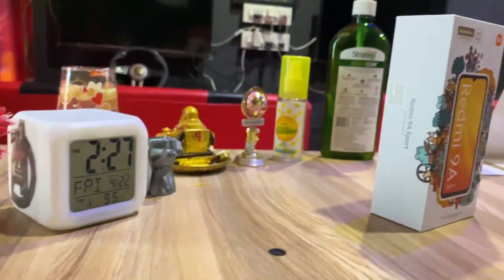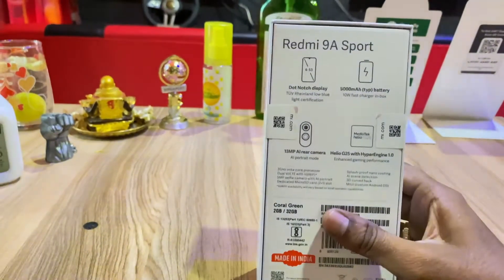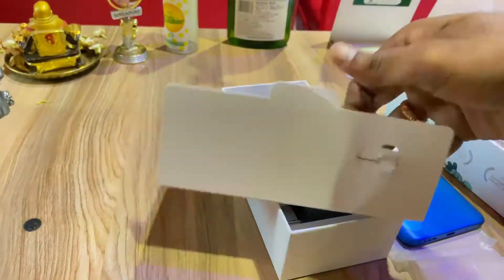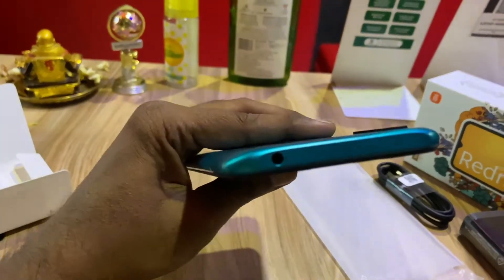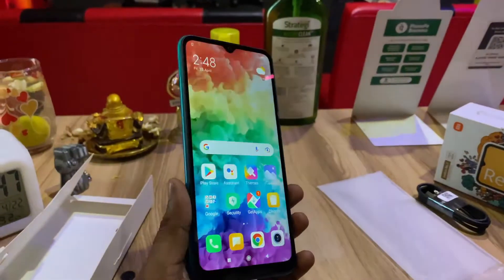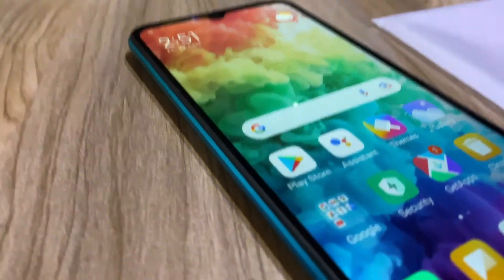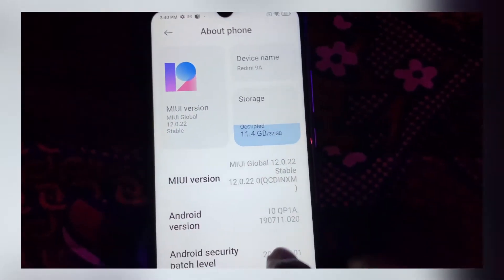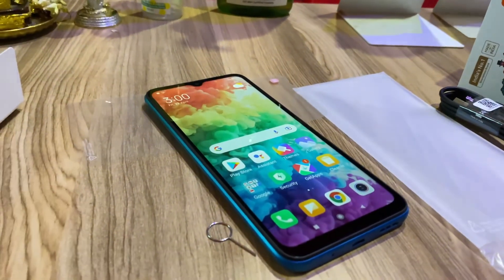Redmi 9A Sport Unboxing Tamil Review | sam info| budget phone | mi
Title :- Redmi 9A Sport
- Best budget smart phone under 7,000
- Most spec are included for basic one
- 5000mah battery
- 13mp rear and 5mp front camera with portrait
-1080p video record 60fps
-2 and 3 GB RAM available
- 6.53 IPS LCD 400 nits and 720*1600 pixels display ( 269 ppi )
- Octa core 4*2 GHZ
- 4G support dual sim
- upto 512GB support external memory card
- Wifi 802.11
- Bluetooth 5.0
watch videos and know more...

***This phone is available in amazon.

If you interested in my channel 😊
        ⬇⬇⬇ PLEASE ⬇ ⬇⬇

⎿◉Follow me on other Social Media Profile◉⏋

Thanking you ♥️
Shyam Prakash (SAM INFO)